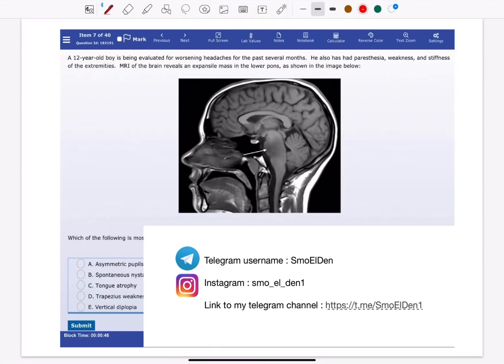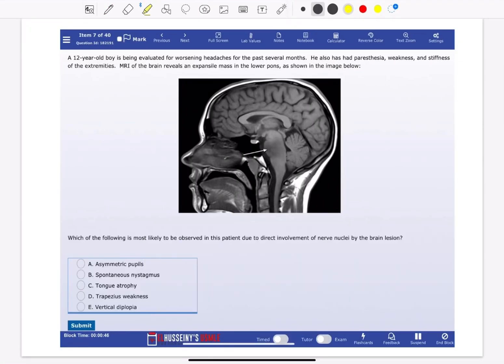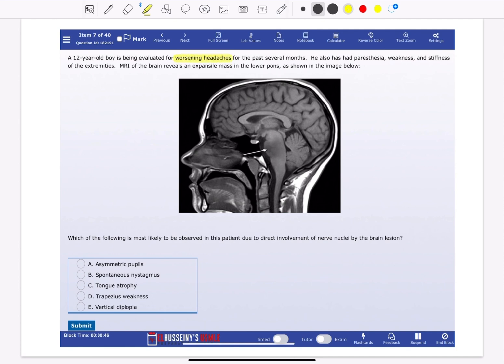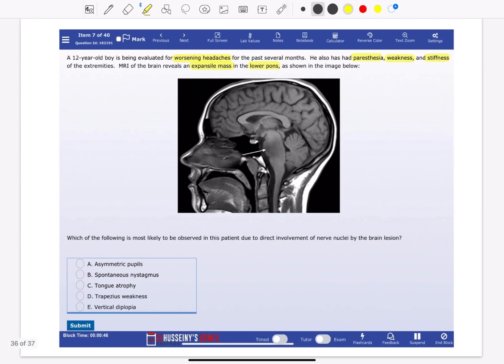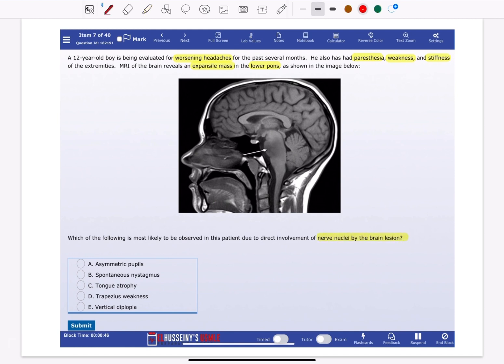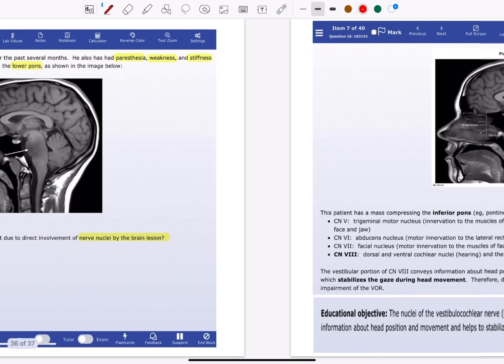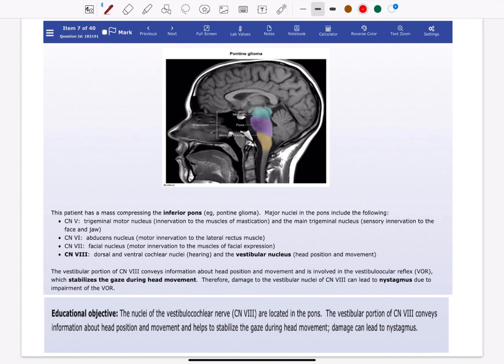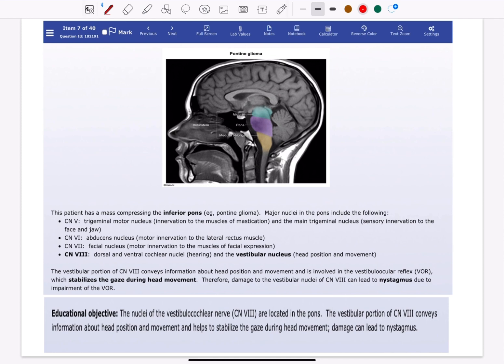USMLE Q | #15 | Neurology